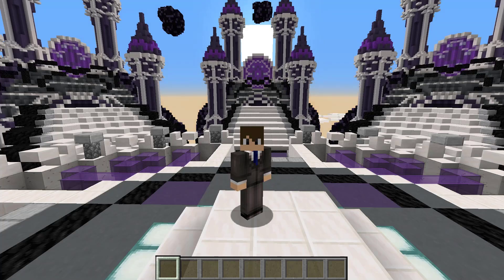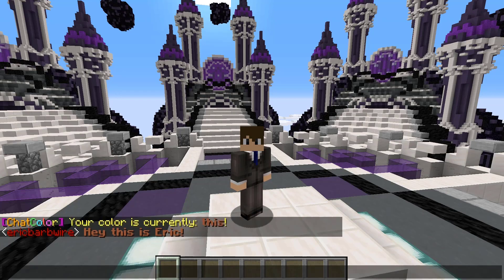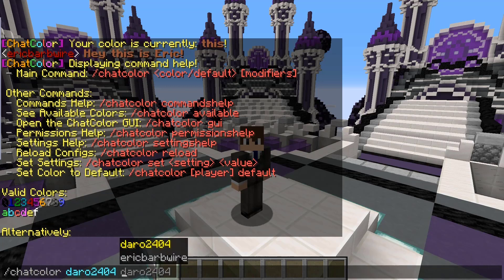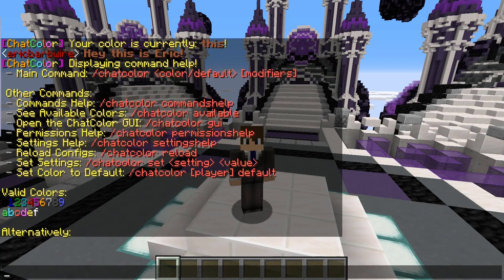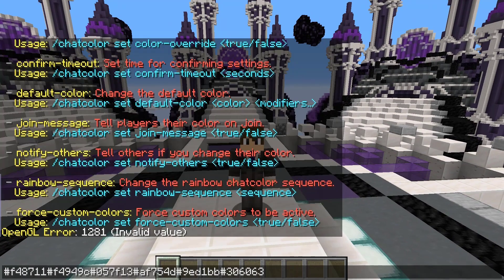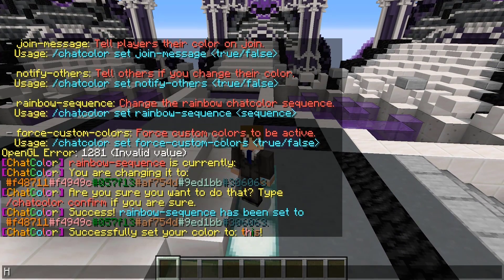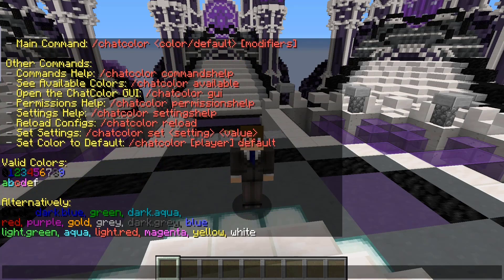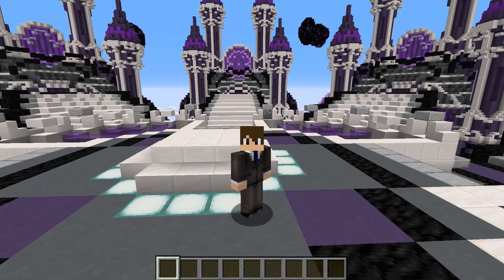Minecraft Plugin Display: Chat Color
ChatColor by MCSulphate is a plugin that allows you to change the color and style of your chat with all styles included and 16 million different colors!